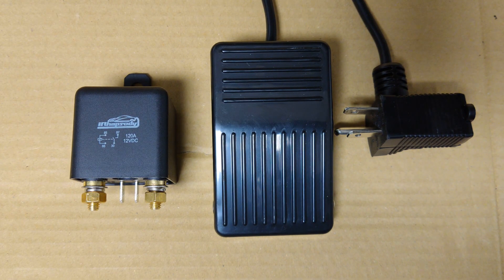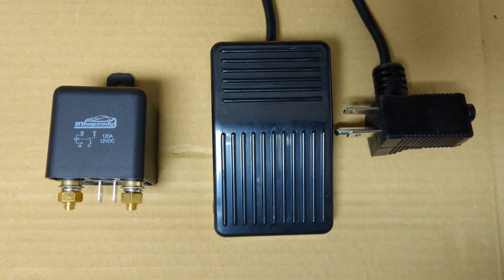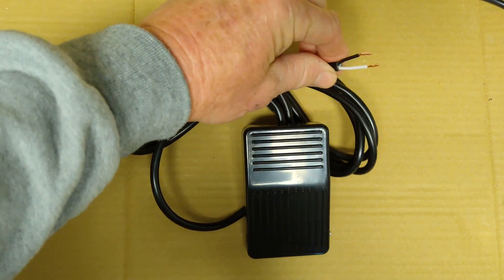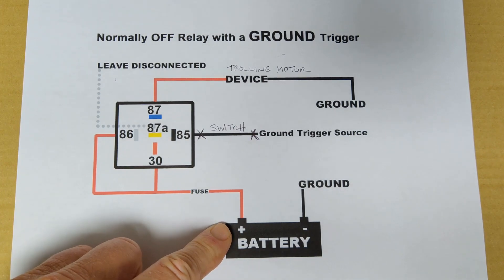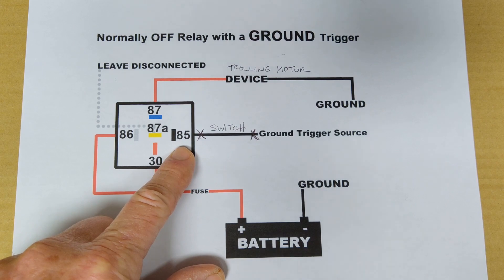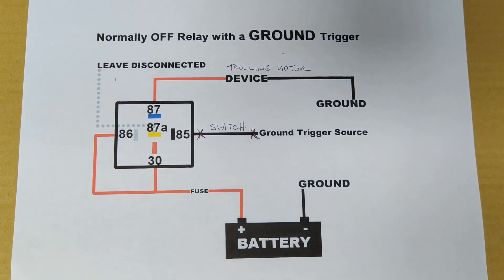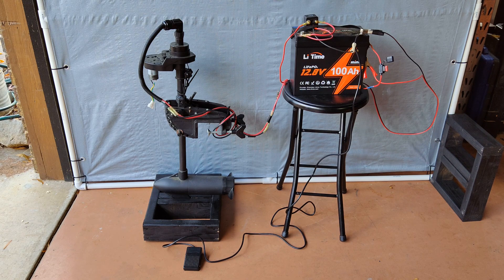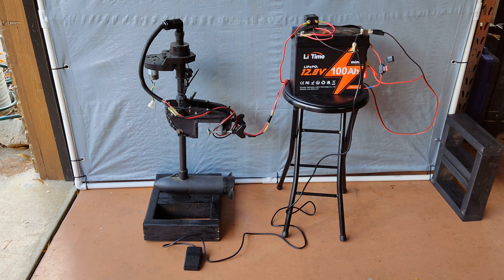Trolling Motor Momentary Foot Switch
In this video, I demonstrate how to convert a NO momentary foot switch wired with a relay switch for use on a 12V trolling motor. This foot pedal and relay switch combination allows for control of higher current draw trolling motors.

Parts:
* 12V 120A Relay Switch.
* Foot Pedal Normally Off Momentary Switch.
* Misc Marine Wiring and Connectors.